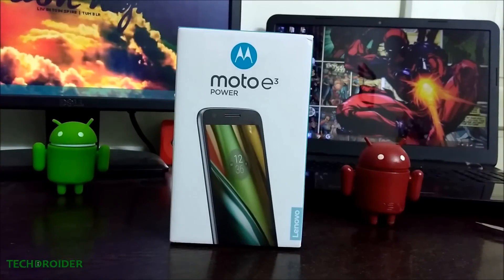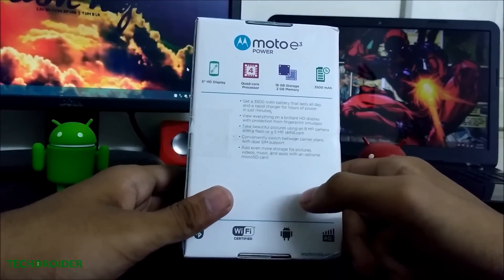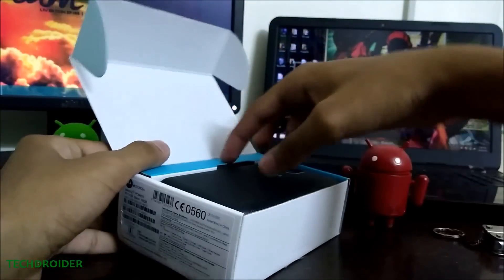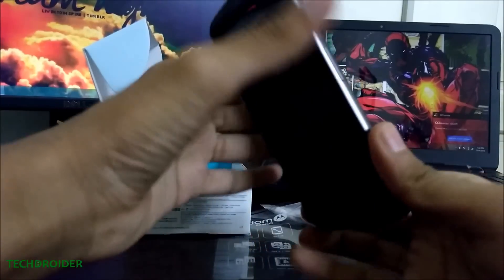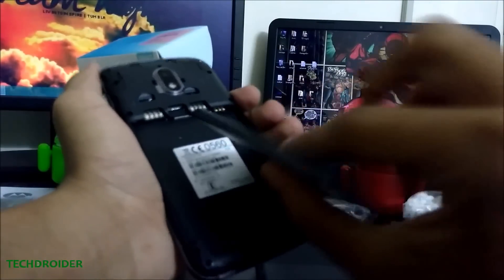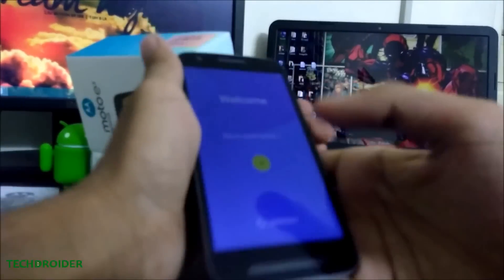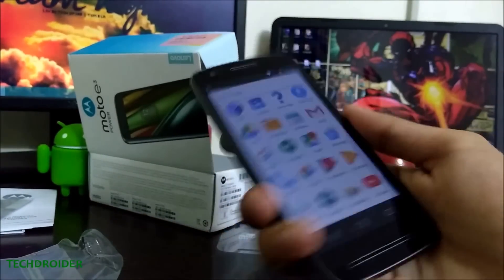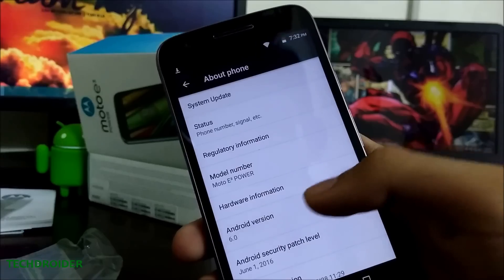Moto E3 Power Unboxing and Quick Hands on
Motorola Moto E3 Power Unboxing and Hands on!

The Moto E3 Power box contains
- The Device itself
-  Earphones
- Charger
- USB Cable
- Battery
- Few documentations
- Screen Protector